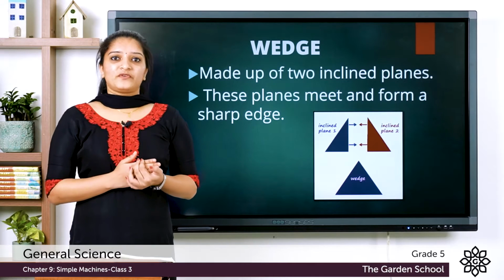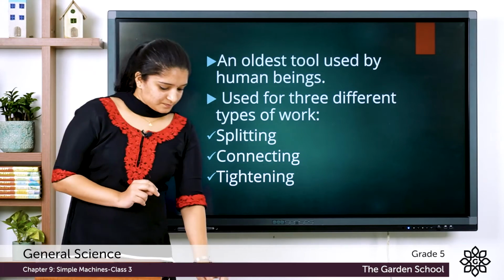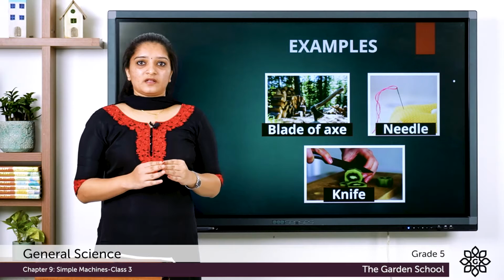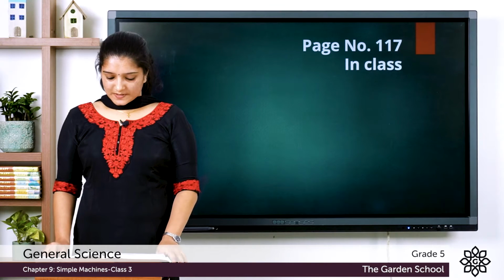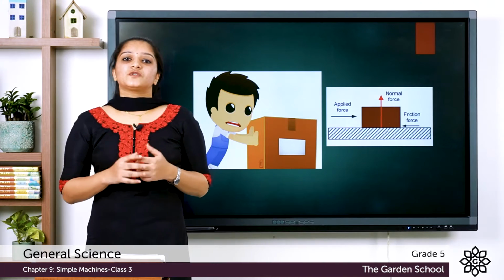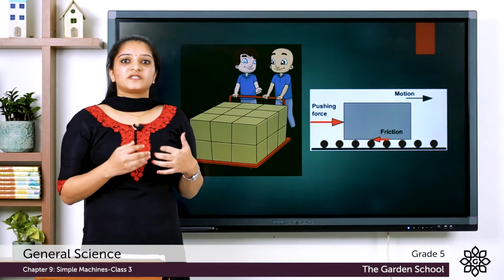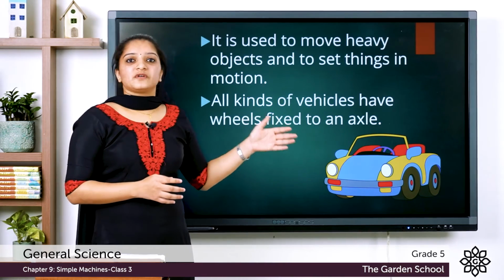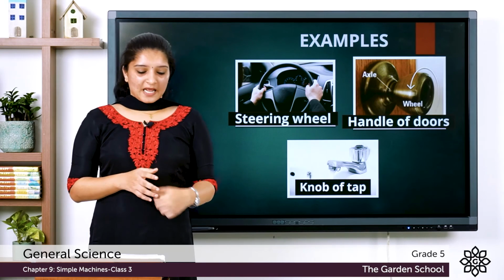Grade 5 General Science Chapter 9 Class 3 Wedge, wheel and axle